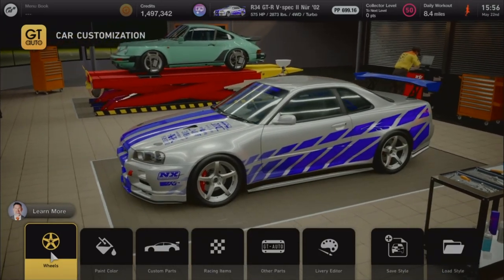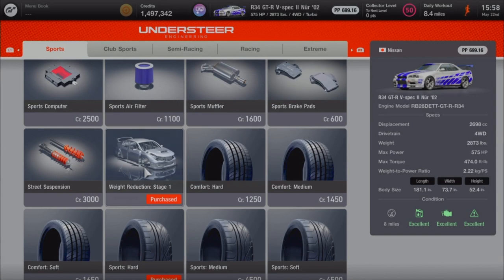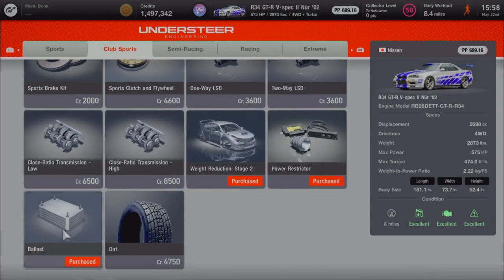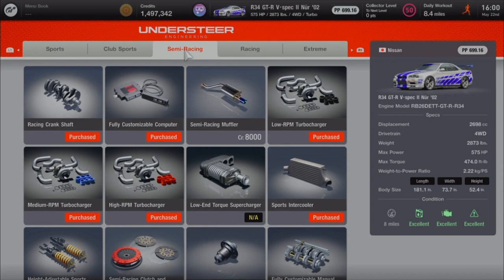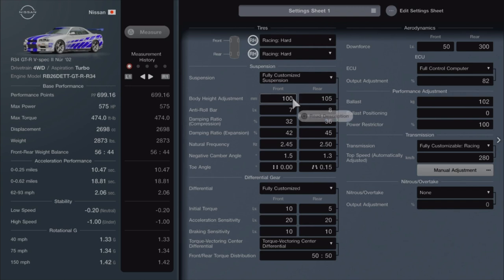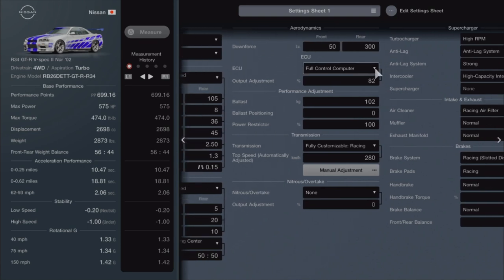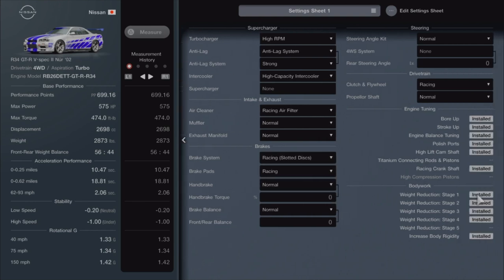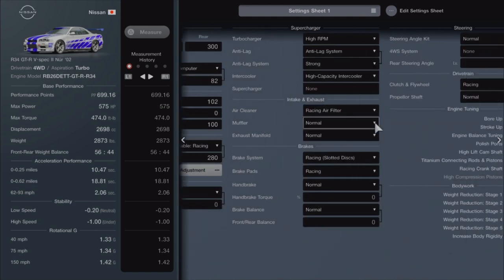GT7 - Fast And Furious Nissan R34 GT-R V-spec II Nür 700 PP Tune and Setup